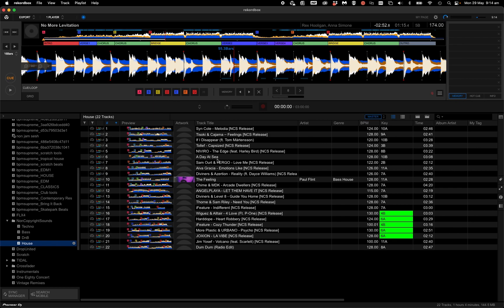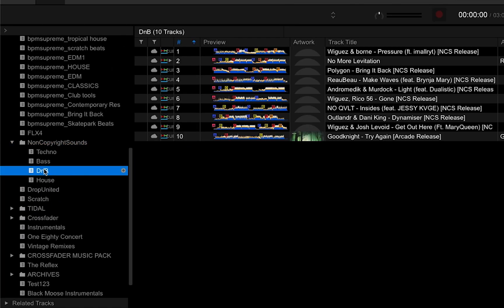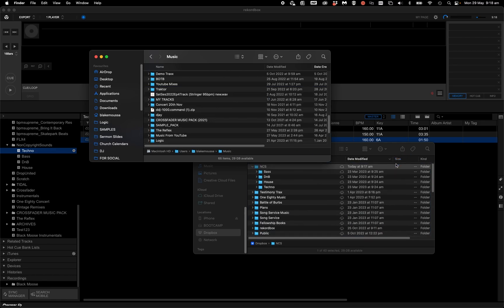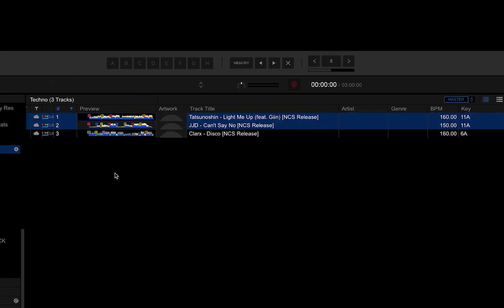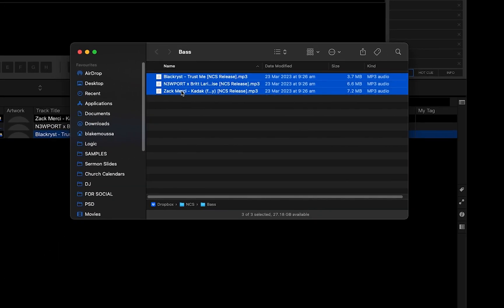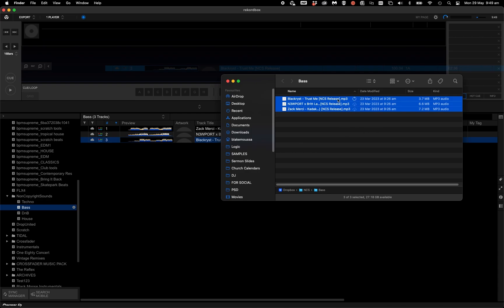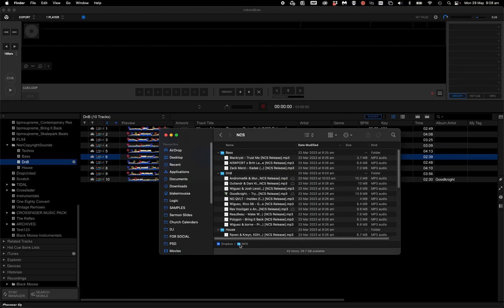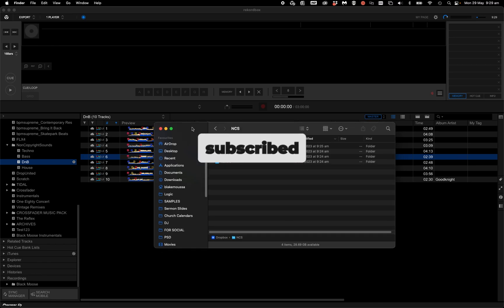An alternate way to sync tracks to rekordbox cloud (NOT A REPLACEMENT!)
This is an alternate way to sync tracks to rekordbox cloud (NOT A REPLACEMENT!)
This is what I've found to be helpful for me when I share tracks/instrumentals to others over dropbox for practise and other uses outside of rekordbox.